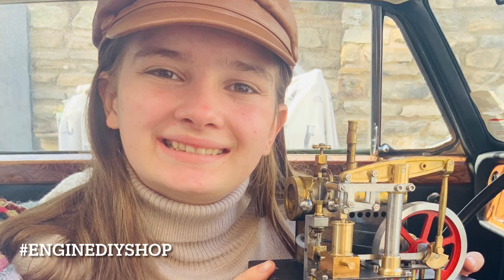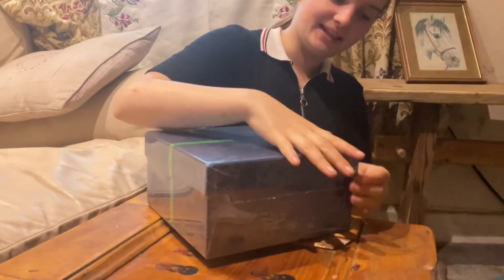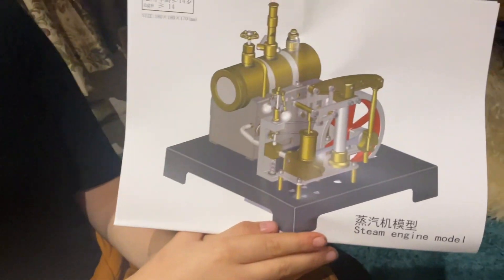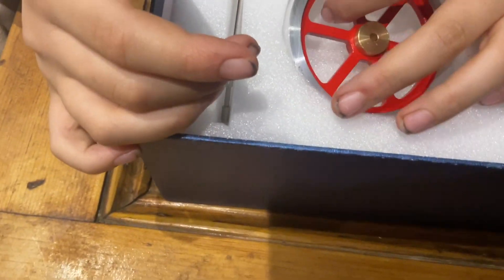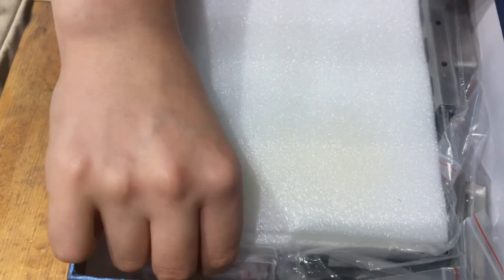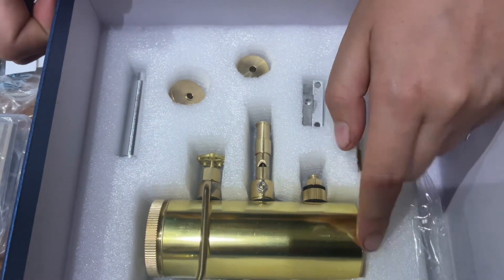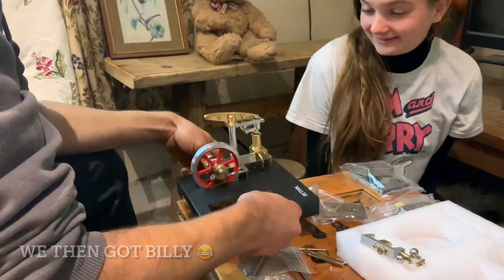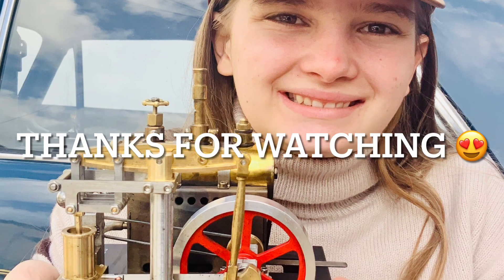Steam engine enginediyshop how to assemble it & watch it in full steam 😱😍